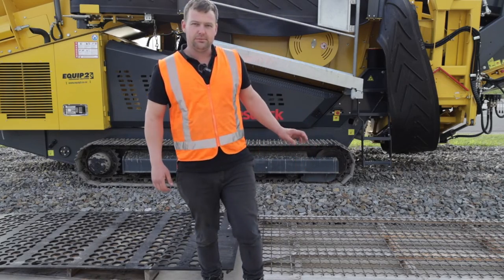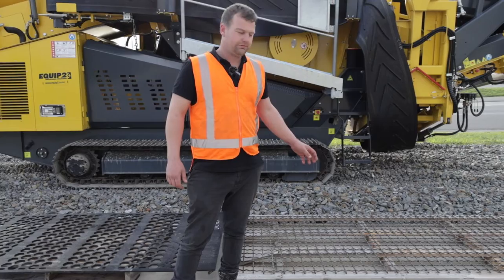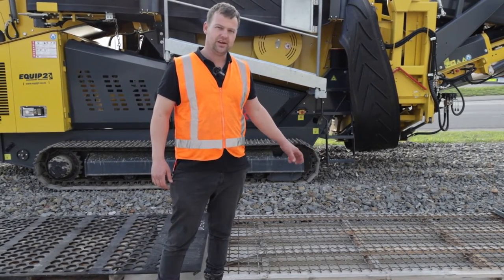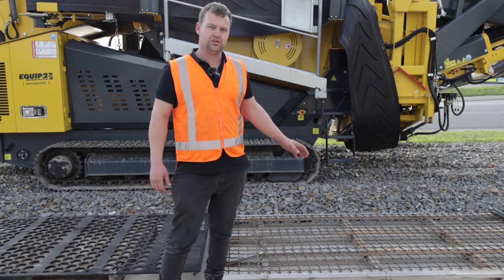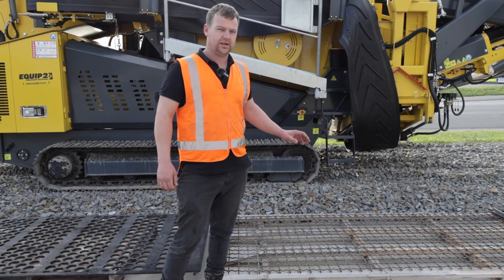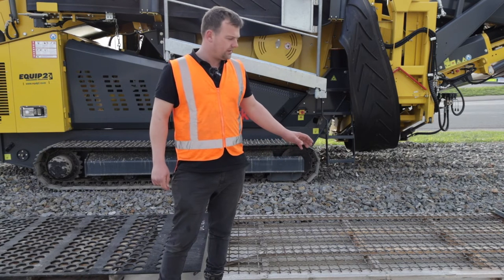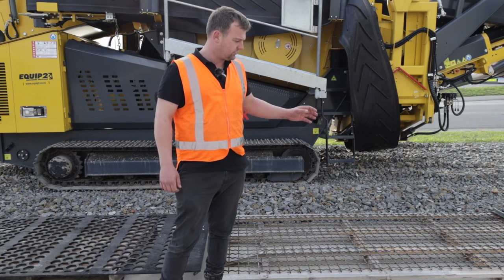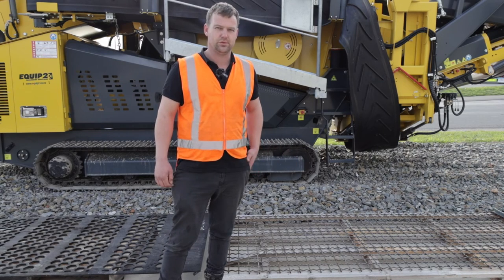Punch plate vs wire mesh screens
Which screen media should i use and when?